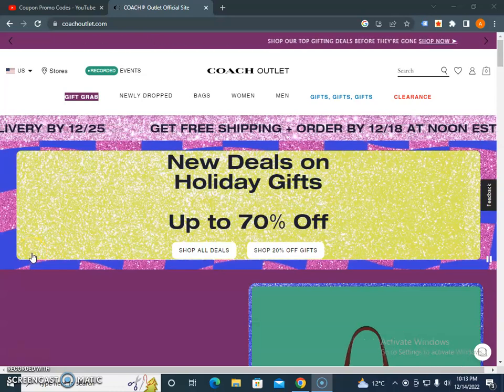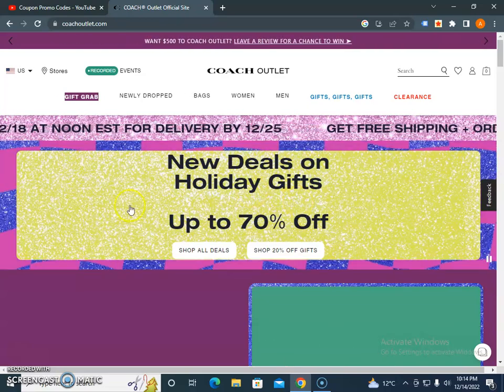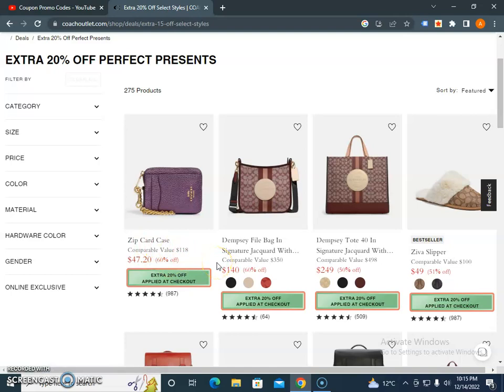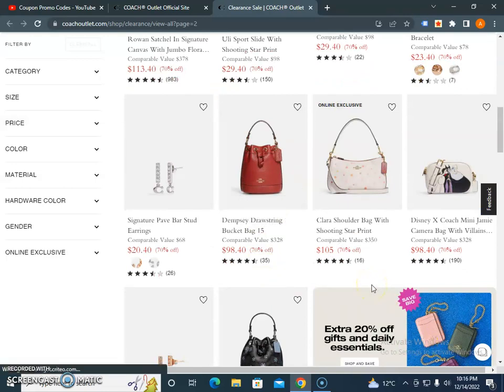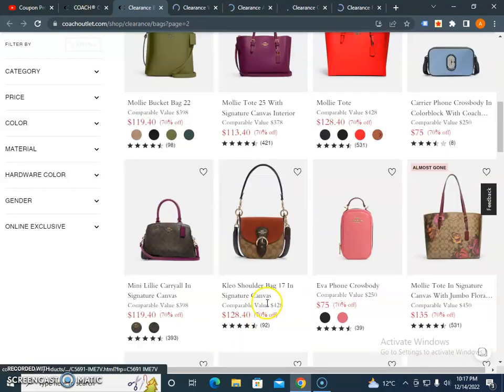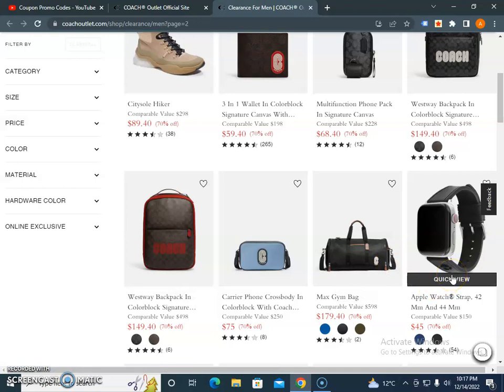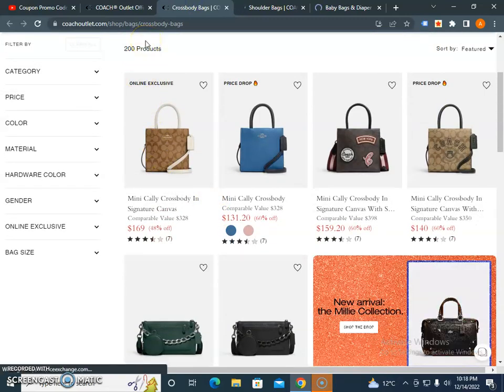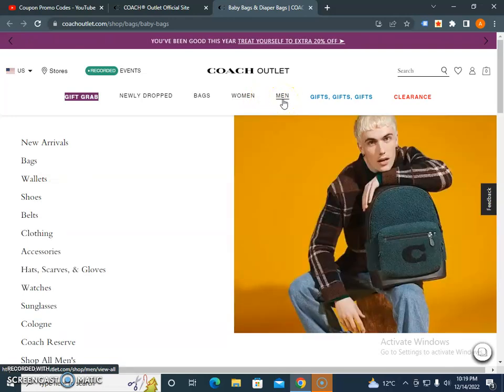Coach Outlet Deals || Coach Outlet Clearance Offers